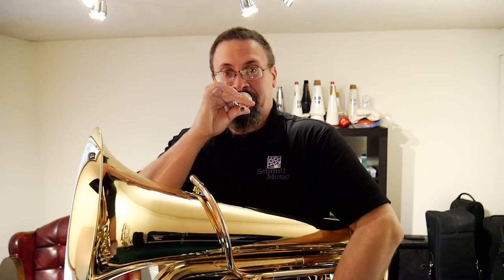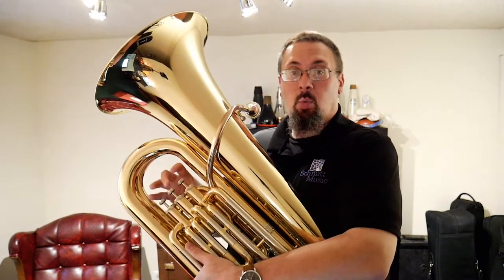Introduction to the Tuba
What is a tuba?  Schmitt Music Low Brass Specialist, Keith Hilson, gives you an overview of the instrument, how it works, different playing styles and more.